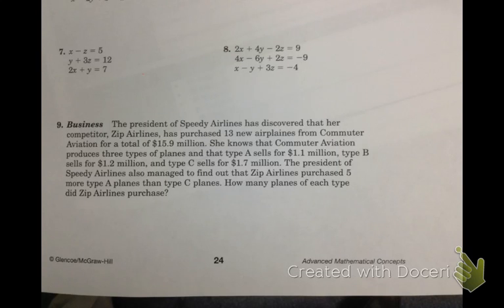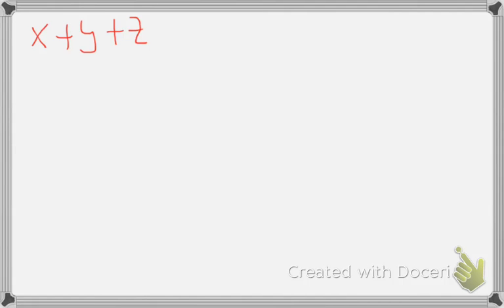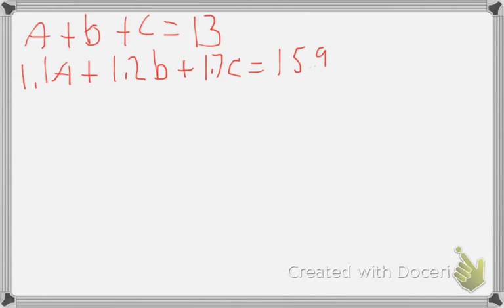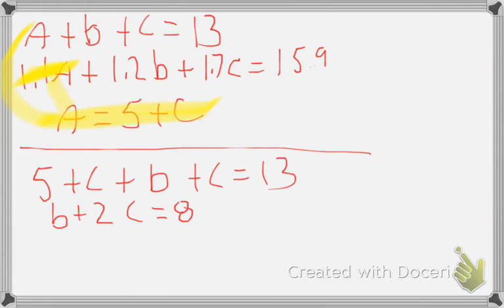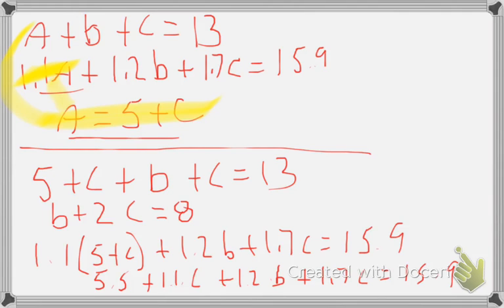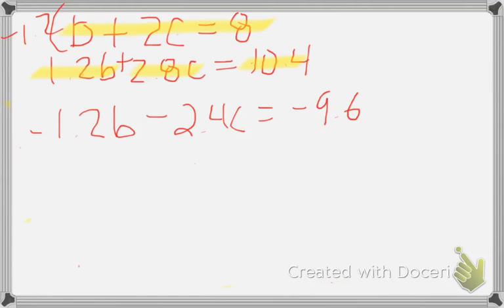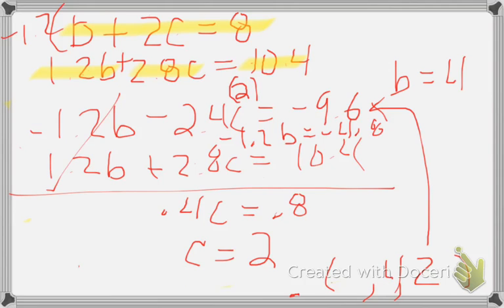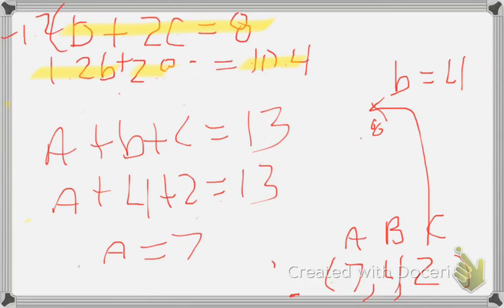Airplanes System of Equations 3 Unknowns